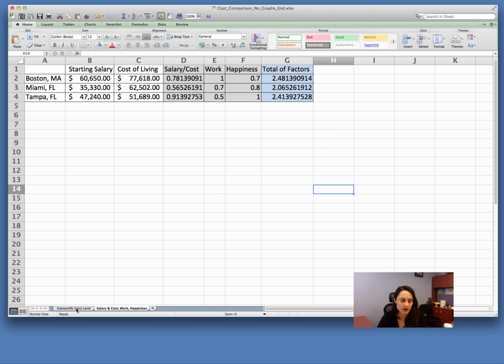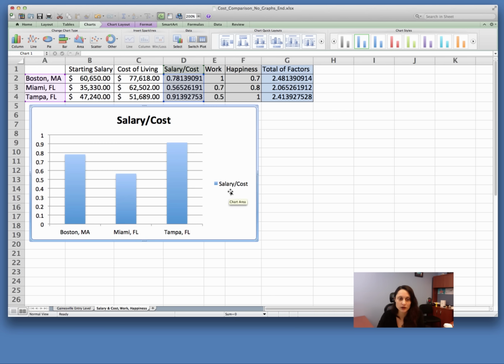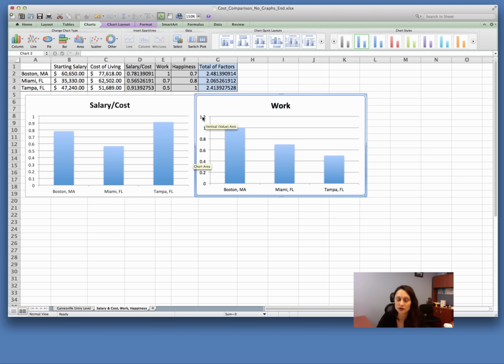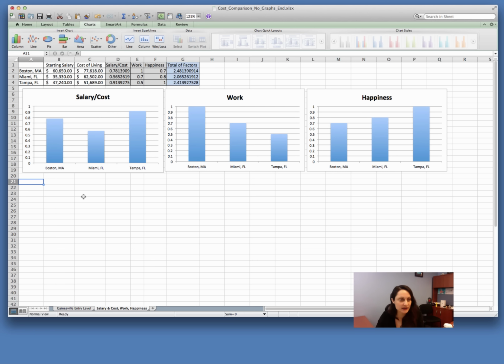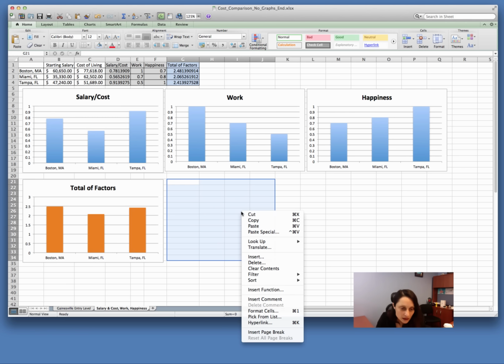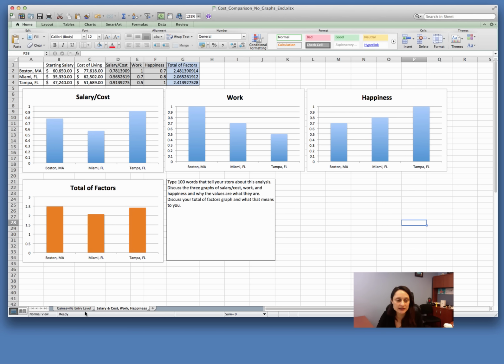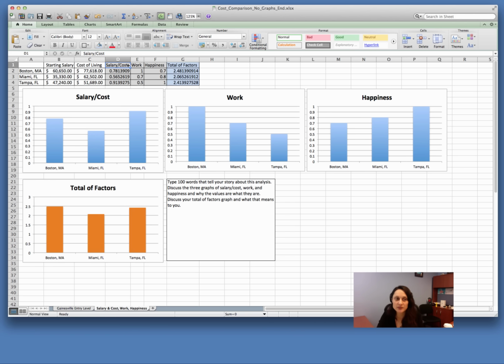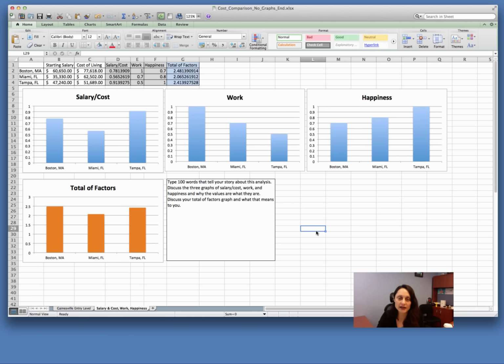CGS2531_Excel_Comparison_Graphs